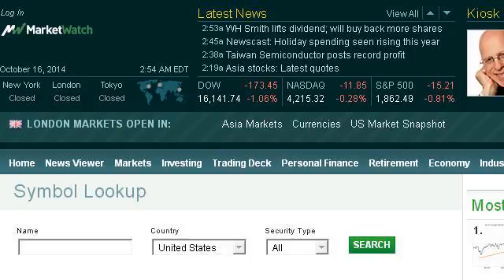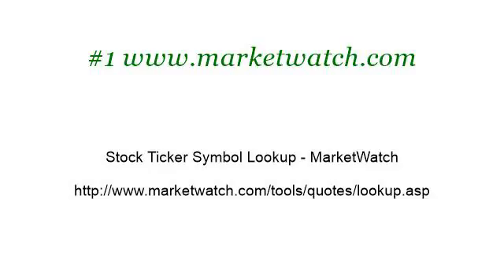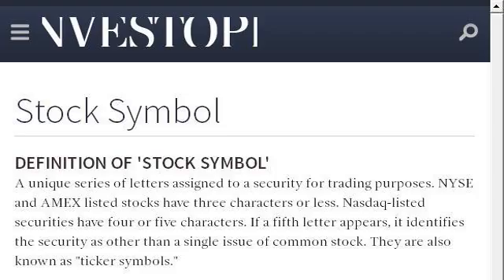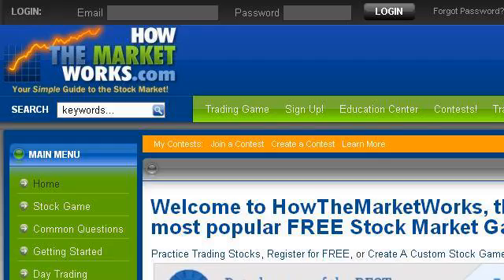Stocks And Their Symbols